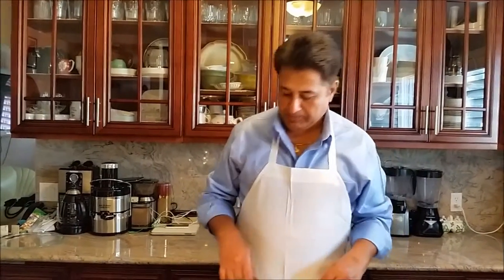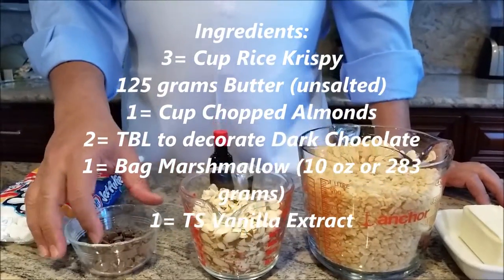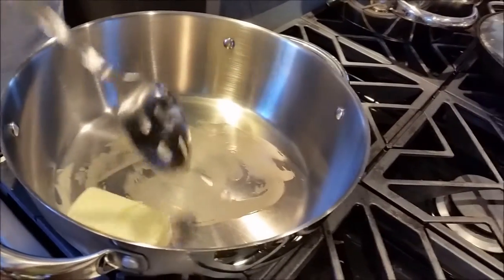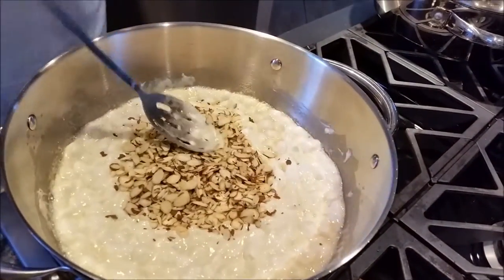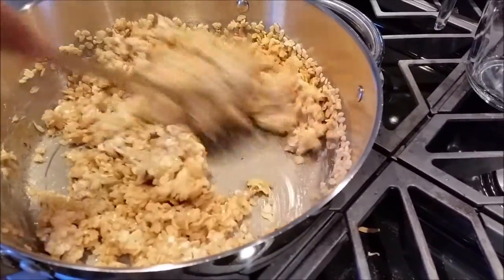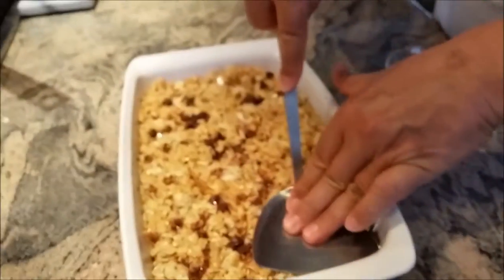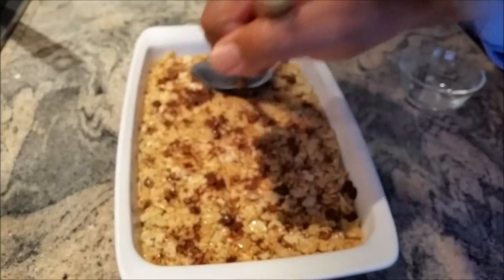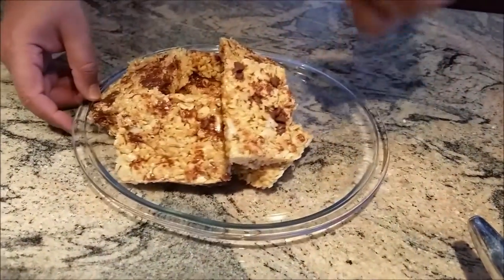Rice Krispies Treats with Chopped Almonds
How to cook Rice Crispy with Chopped Almonds in Easy Steps in Indian Punjabi Style.

Ingredients:
3= Cup Rice Krispy (Crispy)
125 grams Butter (unsalted)
1= Cup Chopped Almonds
2= TBL to decorate Dark Chocolate
1= Bag Marshmallow (10 oz or 283 grams)
1= TS Vanilla Extract

This is best and easiest way for kids to eat Almonds. Chopped Almonds brings the taste to Rice Crispy treats and most importantly they are healthy and full of nutrients.

Easy Steps.